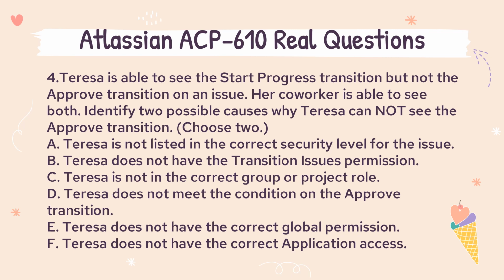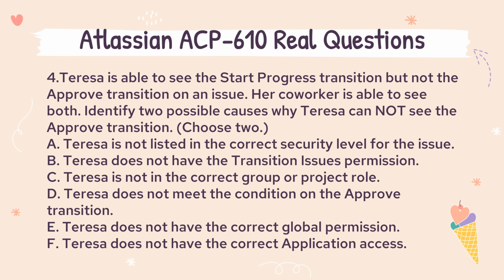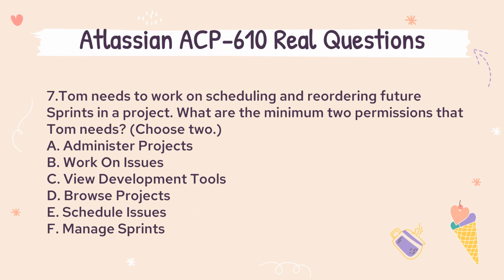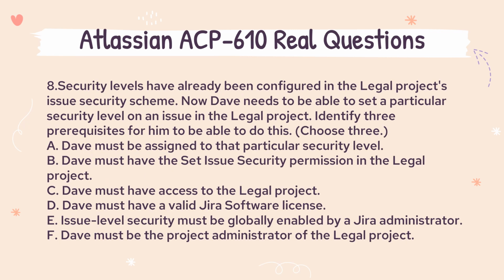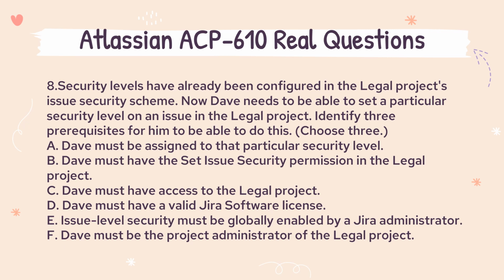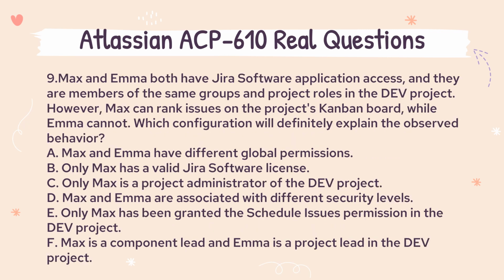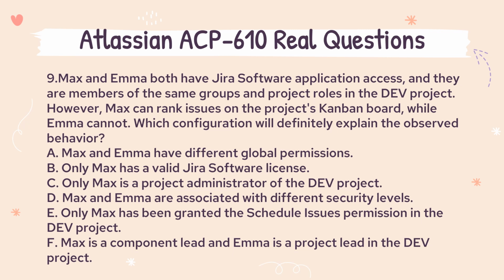ACP-610 Managing Jira Projects for Data Center Practice Questions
The Managing Jira Projects for Data Center ACP-610 exam is a certification exam for Jira administrators who want to demonstrate their skills and knowledge in managing Jira projects in a Data Center environment. The exam covers topics such as project configuration, workflows, permissions, schemes, automation, and reporting. We provide online ACP-610 exam questions for you to test all the topics.